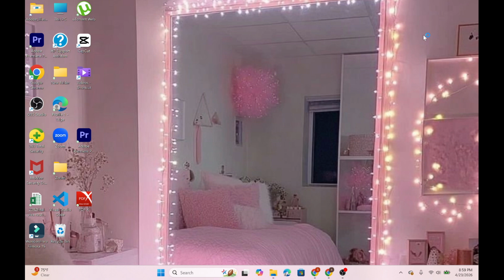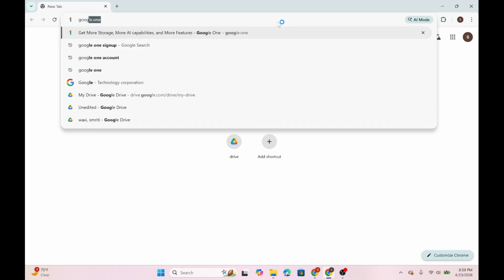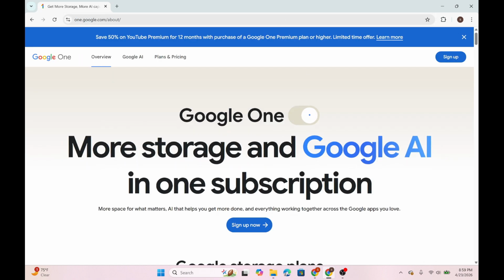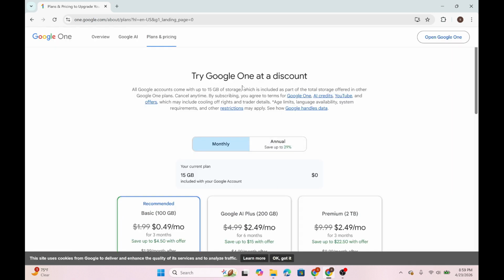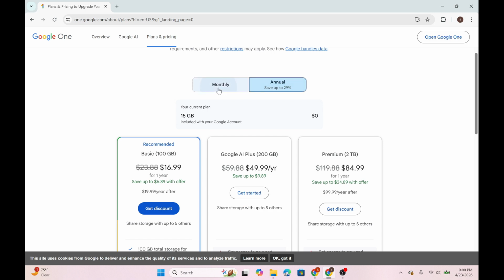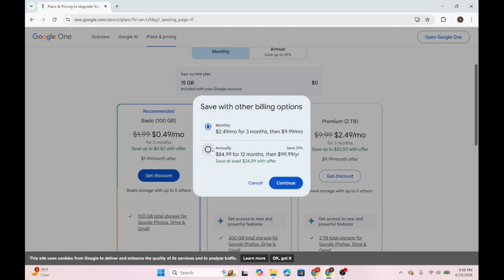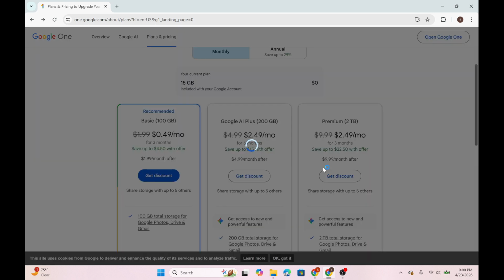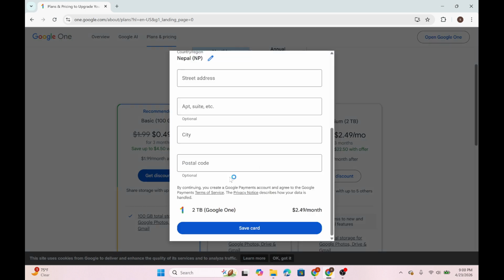How to Signup on Google One Account 2026?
Ready to get more storage and benefits from Google? This video shows you how to signup on Google One account step by step.

From visiting the Google One website or app to choosing a plan and completing your purchase — I'll walk you through every part so you can start backing up your data and enjoying exclusive features.

By the end of this tutorial, you'll know exactly how to signup on Google One account like a pro.